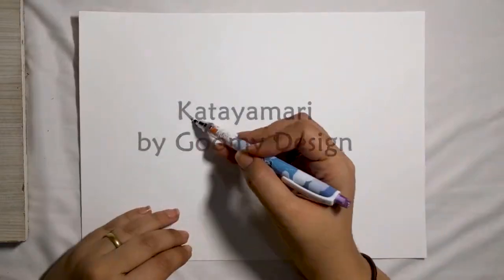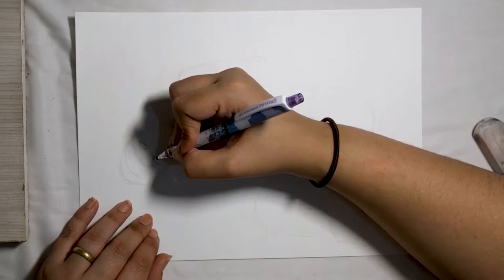Katayamari painting process by Goomy Design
Hey all! Today's video is the painting process of my latest illustration. For this painting, I decided to go with my more 'experimental' style, since it wasn't a commissioned piece. I hope you like it!

The artist I painted can be found

Info on the exhibition I mentioned can be found here (in Portuguese)